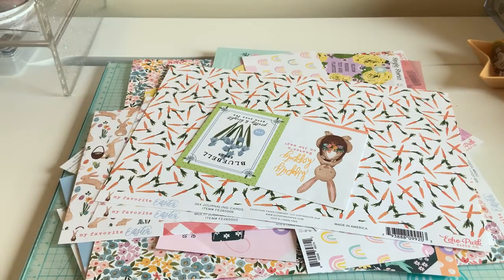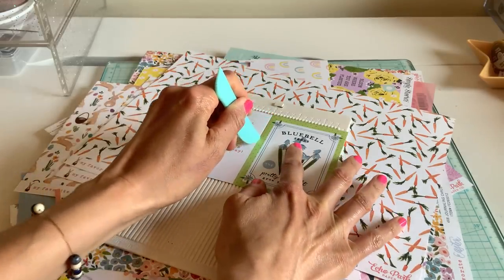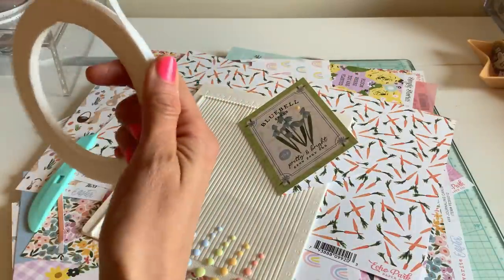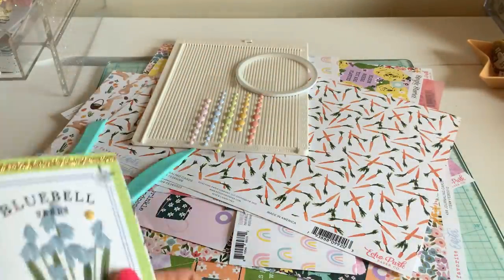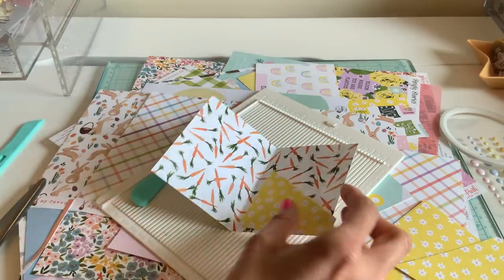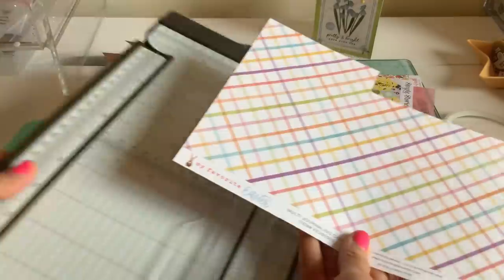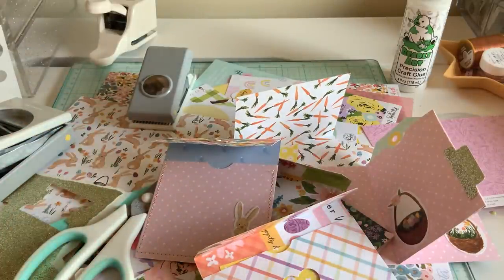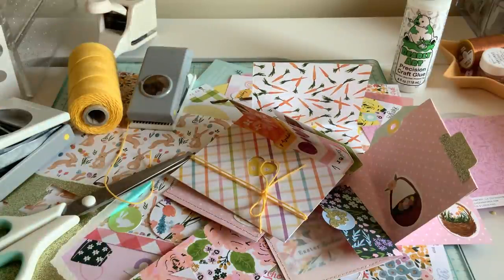DIY w/ Scrap Paper Scraps for Snail Mail, Junk Journals, Mini Albums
Hi Everyon! More fun ways to use our scraps!

Echo park Spring Enamel Dots

Echo park spring paper Kit

Echo park spring ephemera

Echo park Easter 🐣 paper pack

Echo park Easter 🐣 ephemera

Tab punch

1inch circle punch

2” inch circle punch

Please note
e